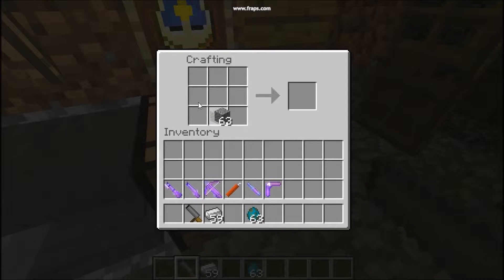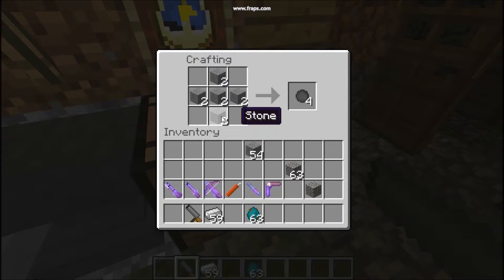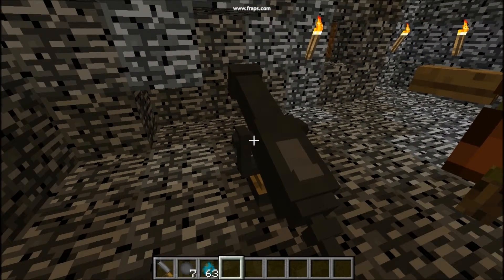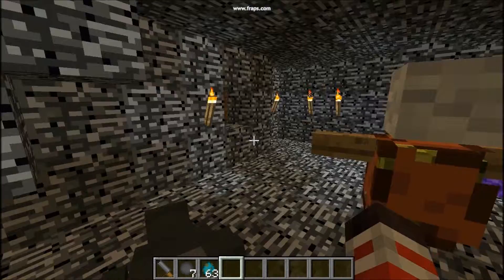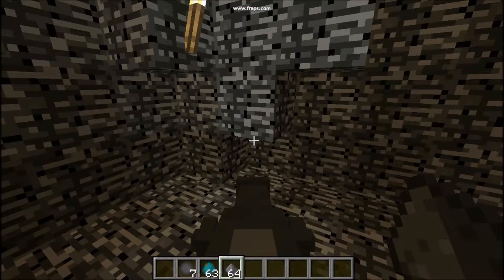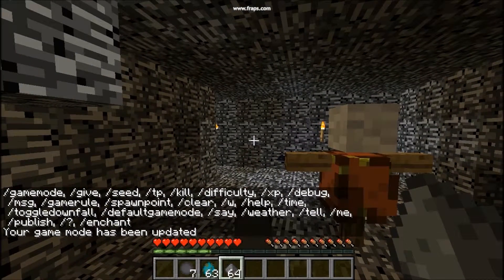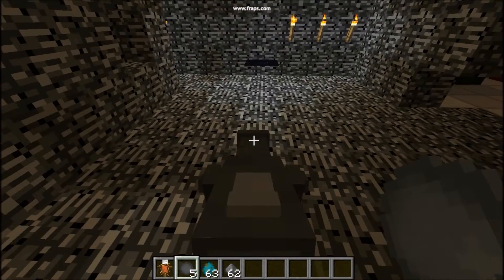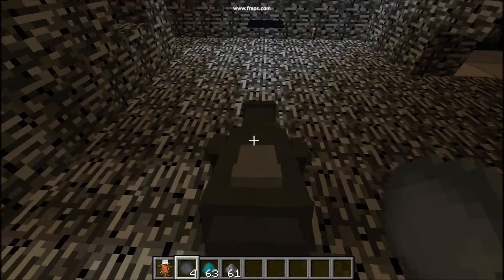minecraft wepons mod show care part 2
the sencodnd finalpart of the wons mod show case